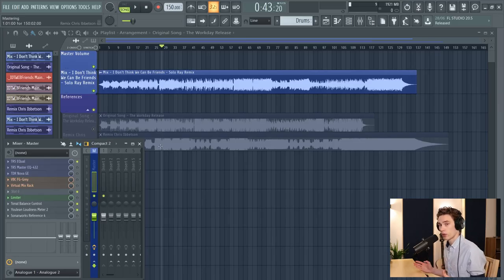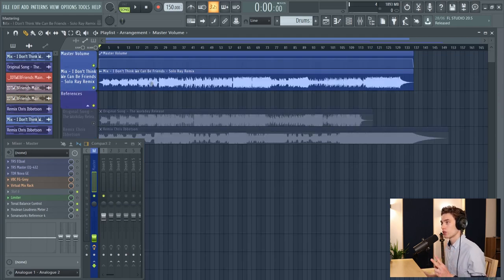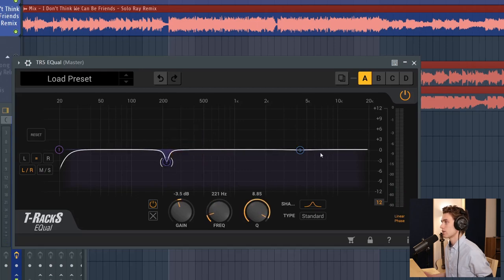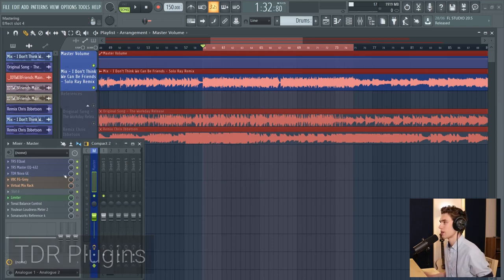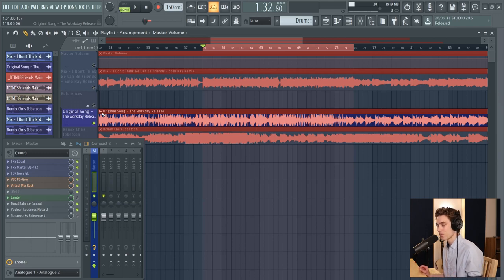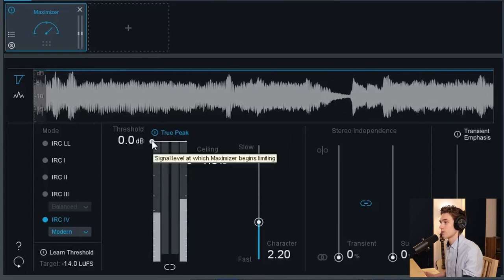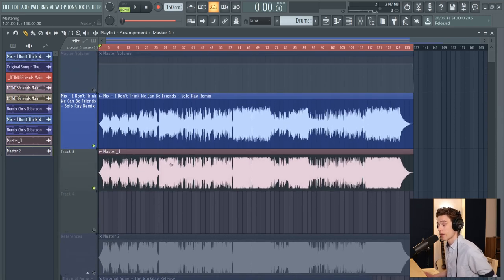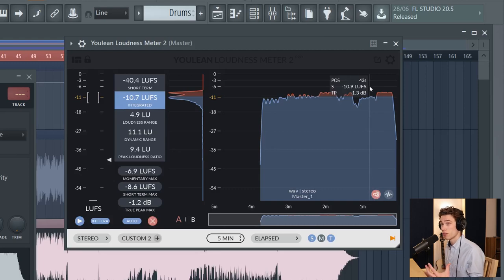Master Your Music in 4 Simple Steps (2020)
Hi I'm Michael Wynne. I'm a Scottish audio engineer and founder of In The Mix. In this video, I show you an approach for clean and transparent audio mastering.

Mastering for Online Streaming can be simple if you have a great mix.
This video will help you master for Spotify, iTunes and other online distribution sites.
Please do check out these notes below for more detail of each step.

0:00 - Welcome
1:05 - Overview of all steps
3:30 - Fades
5:00 - EQ
10:30 - Compression
15:50 - Limiting

1) Final check and adding fades
The MIX must be good for a good master. Mastering is not a quick fix for a bad mix.
I have an aim at all times in the process - even if it's an experimental part, I still know that's what I am doing. At each stage I ask myself "What am I trying to achieve by using this VST?
I also take time to get my head in the right place so that I feel creative and motivated to finish the project - Often overlooked but the most important step in my opinion!

Automate the master fader (this is after the effects chain) to fade the start and end of the song.
Checking - Listen from start to finish without tweaking anything.

Listen for :
Clicks, pops, cut breaths, clipping, bad edits, resonances (especially in the low mids), consonance, overly harsh "sss" in vocals, is everything perfectly in time etc?

2)Adjusting the tonal balance with EQ

This will help it sound good on all systems. Use reference track and compare to professional releases. If you hear that your balance is off you can use subtle EQ or go back to the mix to fix big problems.
I like using the Tonal Balance Control plugin to help me get in the right sort of area but I always set the final levels to taste.
The EQ's I like to use are - Custom Series EQ, TR5 EQual, Eiosis Earth for the high pass.

3) Compression and other exciters

Be careful here - we are not trying to FIX a problem, we are simply looking to give it that extra 1%. This could include saturation (Tape or Tube), Gentle stereo widening, Volume automation (macro dynamics), harmonic excitement and Bus compression.

I would be very cautious if you are new to these effects, it's best to experiment with them but don't feel pressured to commit to them. In time, this practice will help you master these tools and before long you will feel in control and be able to use them to help your mastering.
I demonstrate using the VBC to compress the mix.
Many types of compressors can be used and multi band compressors are often used too.
The aim here is the change the sound stage, "glue" things together and add some warmth. Immediately I was fooled by an increase in volume but after tweaking some dials it started to work. The threshold was adjusted until I could hear some gentle compression (I can't remember what the screen was reading but I try not to look at the screen. I kept a slow attack so that the snare wasn't being crushed, I adjusted the release to make it quicker so that it was more open and didn't feel heavy. Then I adjusted the High Pass Filter to make sure that the Kick and Bass were not being compressed (turned down).

This final step really opened the song back up. Please listen to the compression again and hear how the bass becomes HUGE after I turn the HPF Dial on the right!

The reality is that there are not many "go to settings" that work for all mastering situations.  It's important to practise and get comfortable with the tools.

For macro dynamics, you might want to add a dB of gain to the choruses to make them hit harder but again, compare to your reference songs and feel what the master needs.

4)LOUDNESS- well sort of..

Mastering for online streaming makes life easier for us these days, we don't need to slam tracks super loud to be heard!
When exporting, check what the sites are currently asking for, sometimes these details change but most are asking for:
 24 bit Wav file
 True peak = -1.0 dBTP to -2.0 dBTP
Integrated loudness = At least -14LUFS, some songs sound better lower or higher, respect the mix and push it as far as feels right.

If you want to release your music after mastering, use my discount link for DistroKid here - The fastest way to get your music onto ALL streaming sites while keeping 100% of your streaming revenue